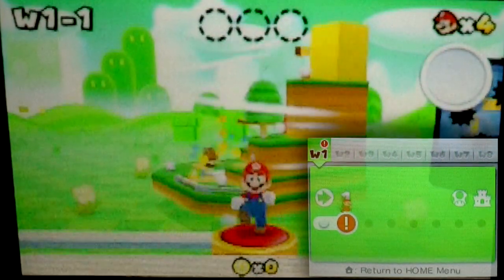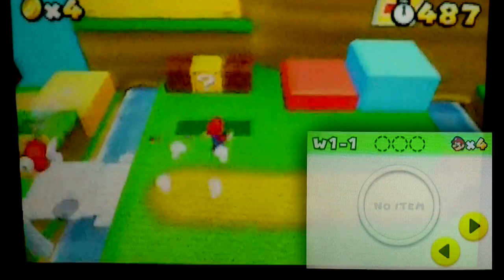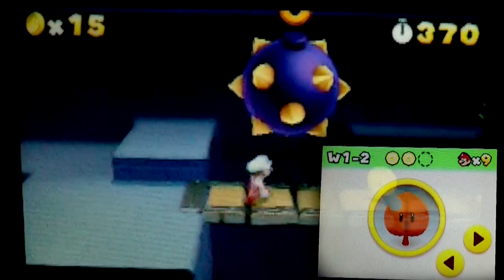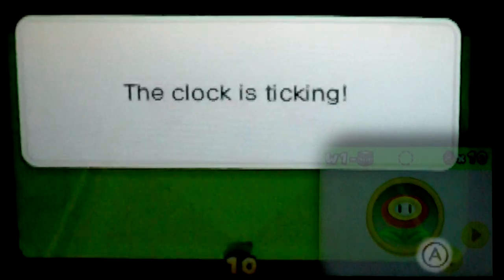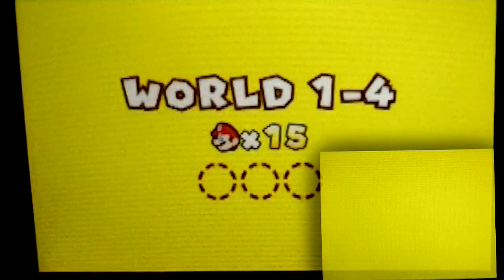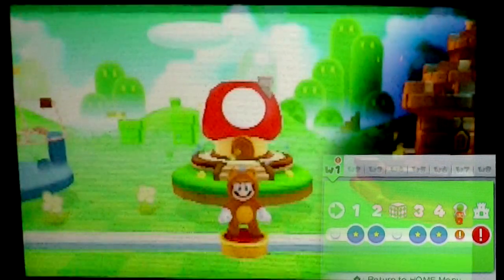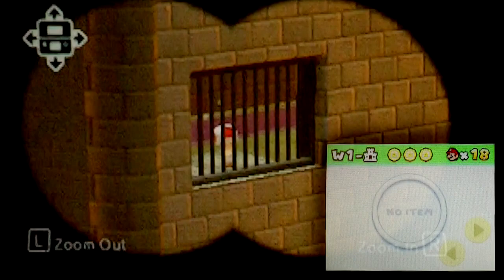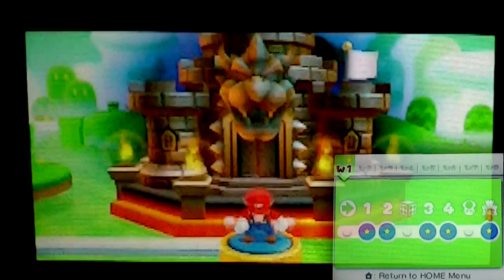Super Mario 3D Land - Episode 1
Well here it is. Might have to start using my mic for this!

The little fades are me readjusting the camera so yes sfiubsduifbsaidons